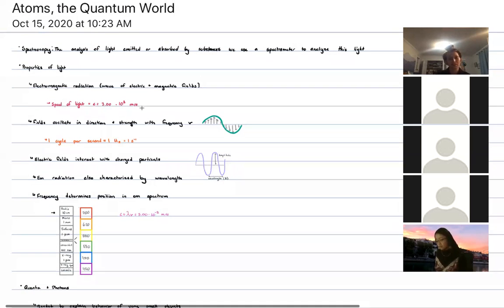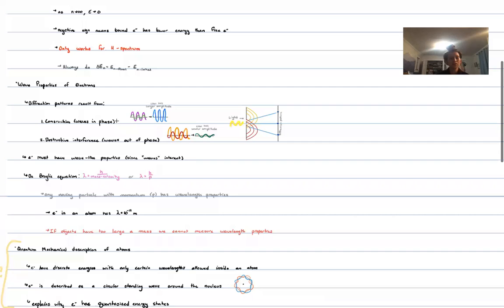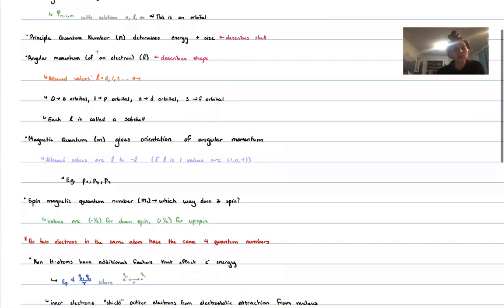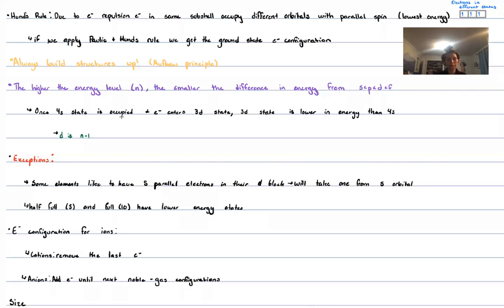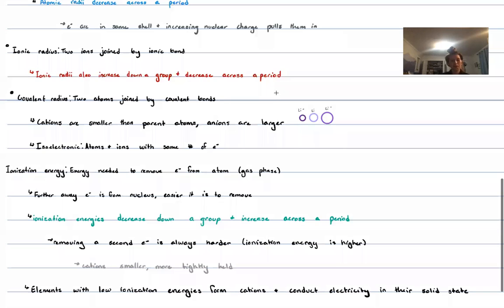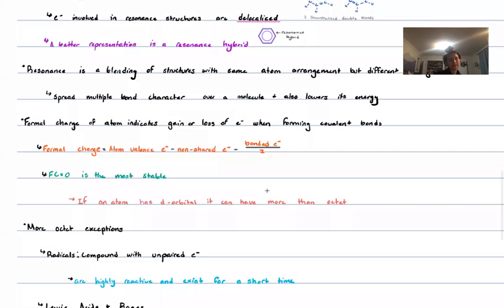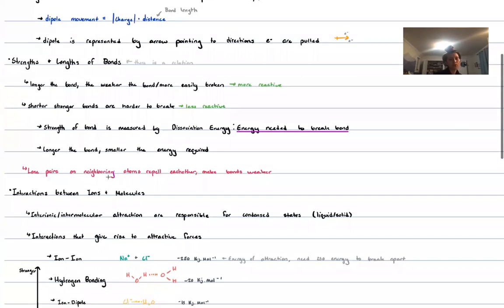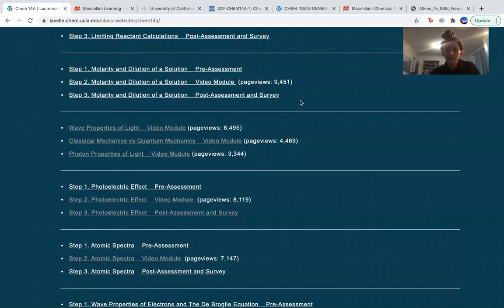14A Study Session 1 (Up to Midterm 2)